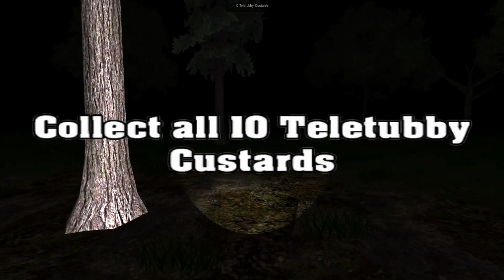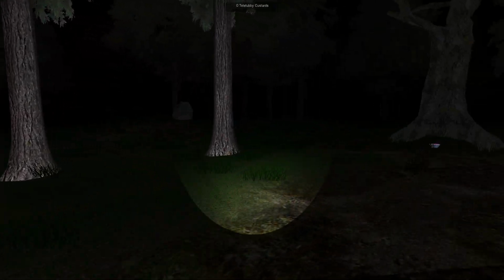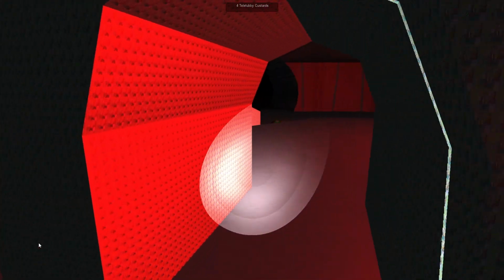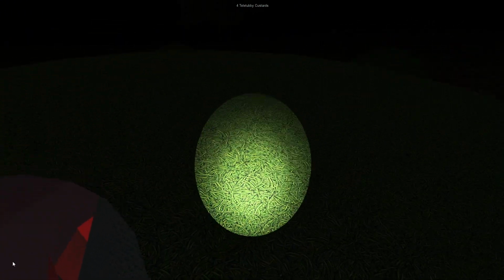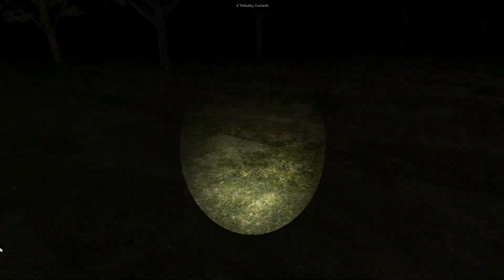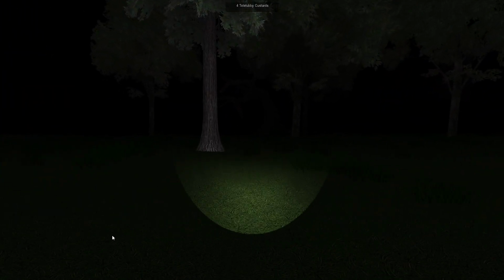Slendytubbies Alpha (Pre v1)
Slendytubbies v1 released on 12/12/12. This build was uploaded to touchofdeathforums by Sean on 11/14/12. This video covers most, if not all of the differences between this build and v1, as well as my blind reactions.